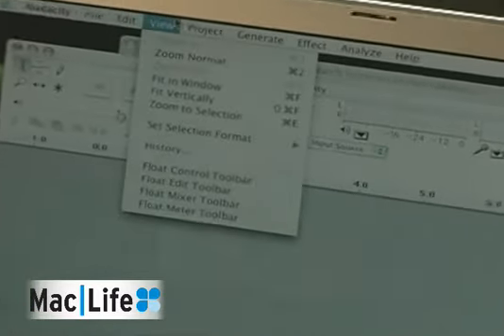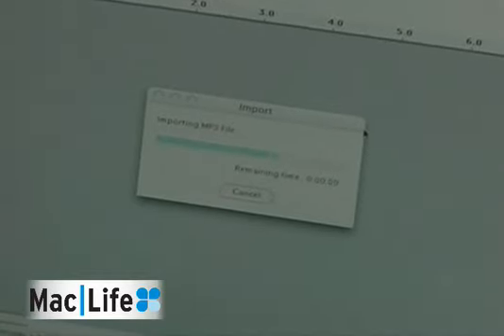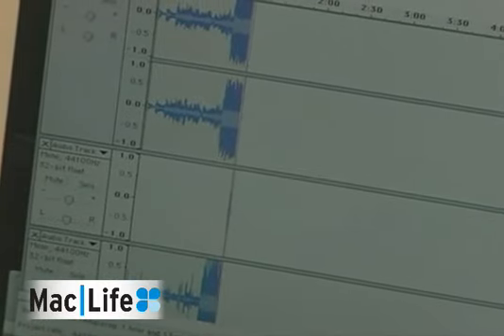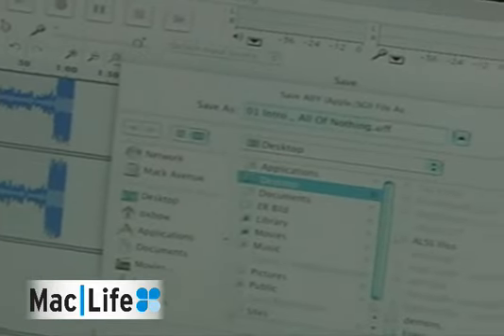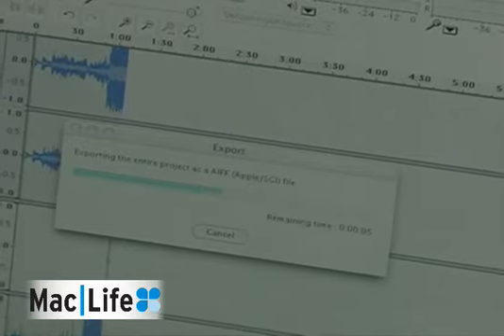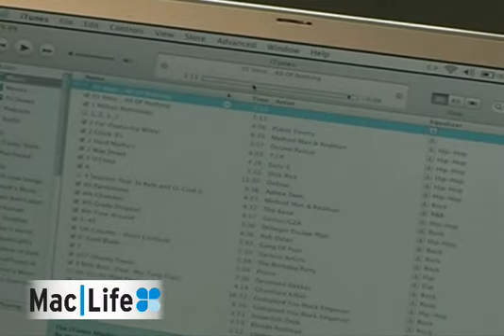Create a Podcast - Quick, Fast, and in a Hurry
Think you're too busy to podcast? Eugene shows you how to create the world's fastest podcast.